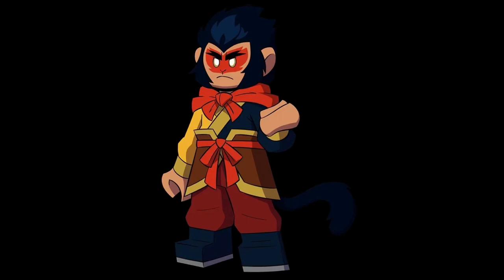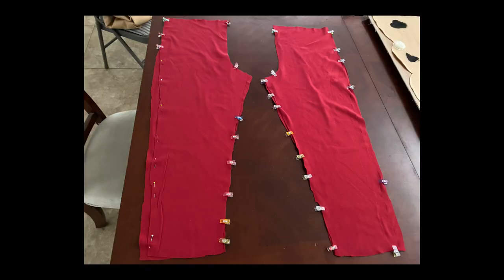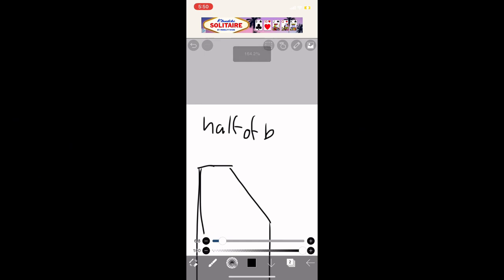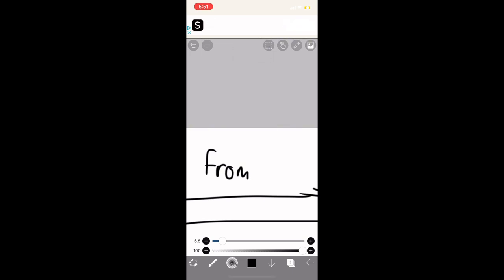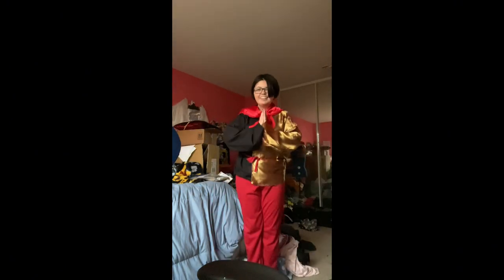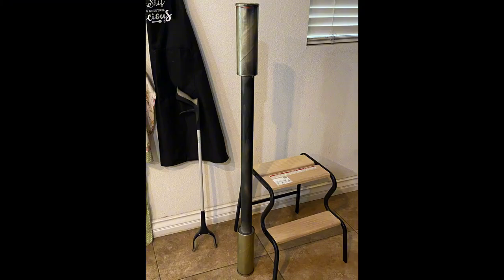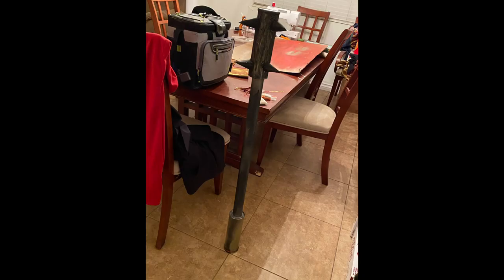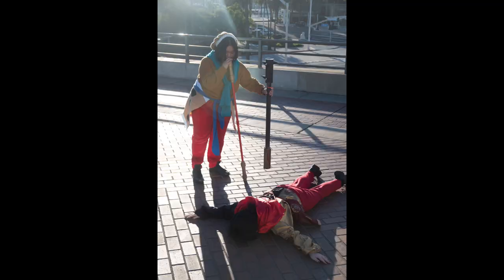Macaque Cosplay Tutorial (Lego Monkie Kid One Day Build)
Come with BlueResetti as we speedrun a cosplay for a convention! Can you build a Macaque Season 4 cosplay in just one day? Yes. You can.

Creative liberties were taken with fabric choice but you don’t have to do that, you can be as accurate or inaccurate as you want.